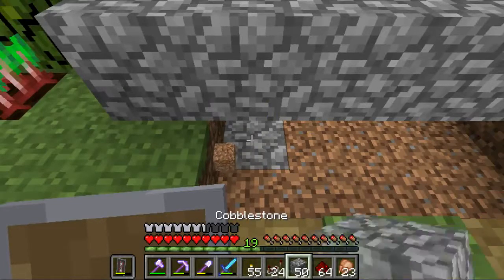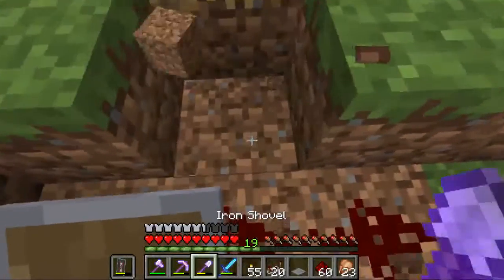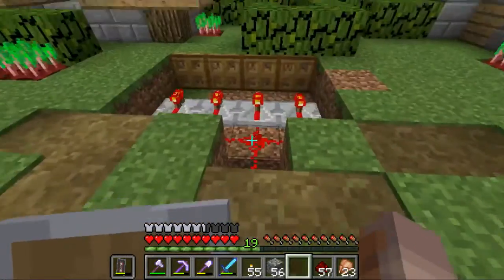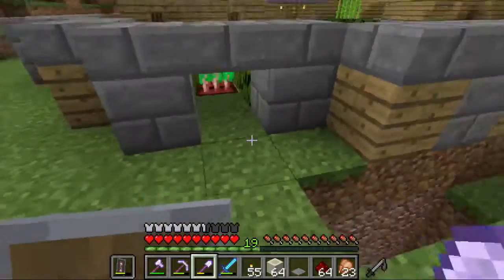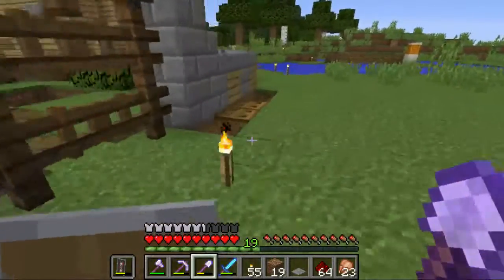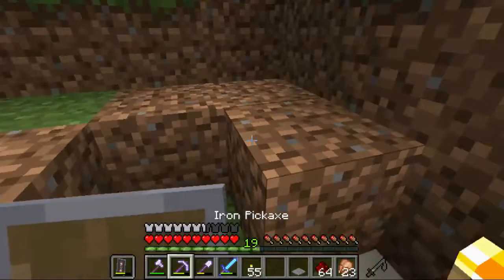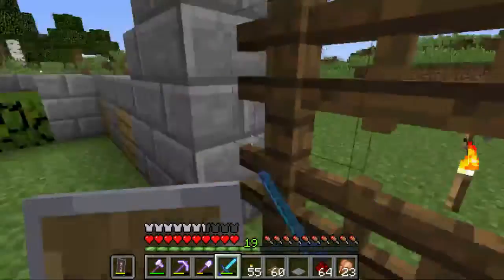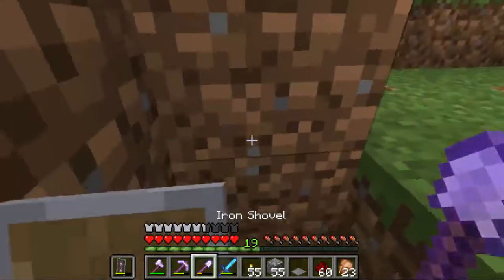Dos Plays Minecraft S3 ep34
Season 3 of a Minecraft Let's Play form the view of a fan and hobbyist, who has no plans to make this his career and plays just to simply play. Today we...work on the red stone for the capture trenches.